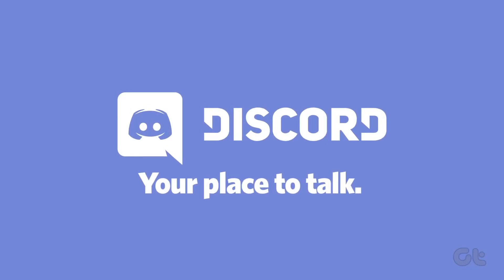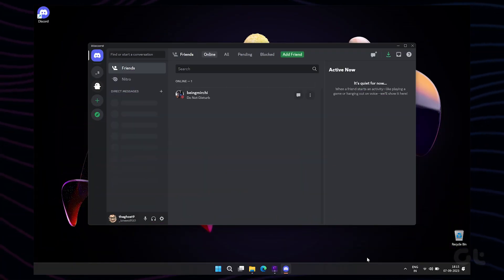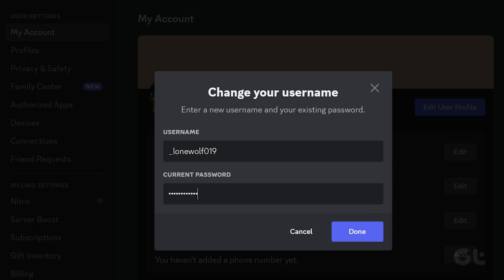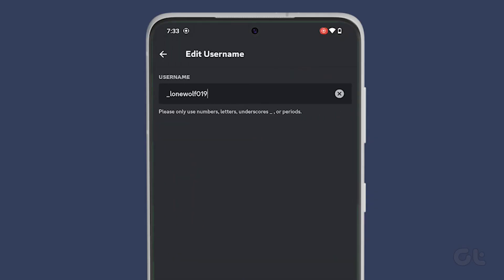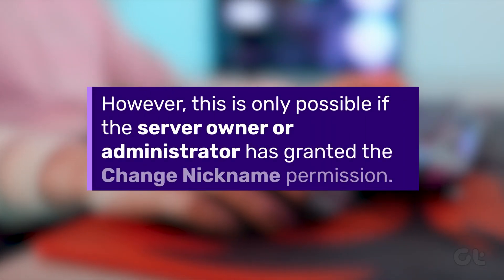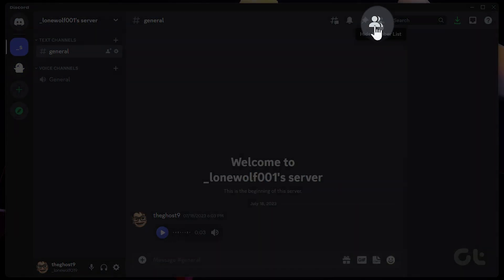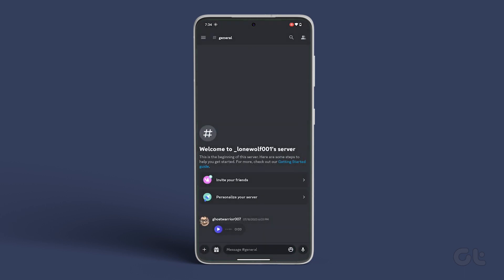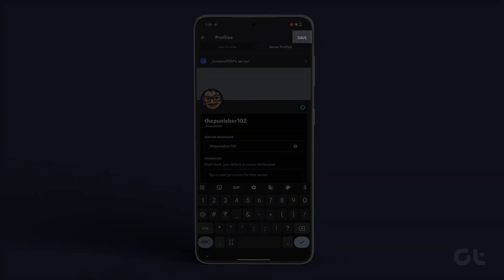How to Change Your Username and Nickname on Discord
When you first create your Discord account, the platform lets you choose a username for yourself. Discord also allows you to use a different nickname on each server you join. But what if you want to change the username or the nickname you set previously? Here's how to do that.